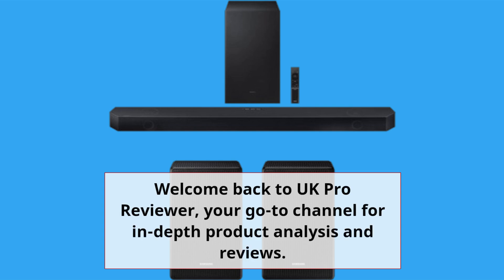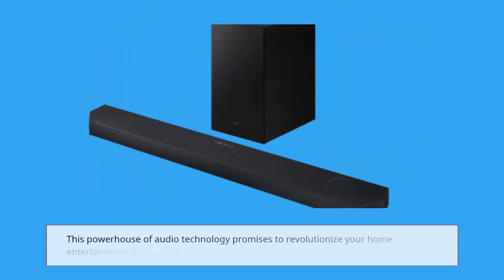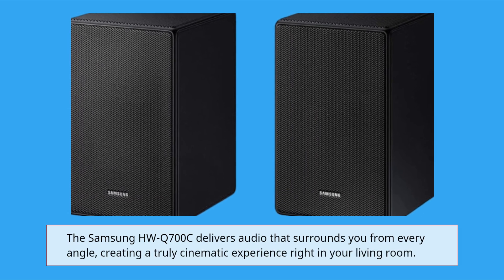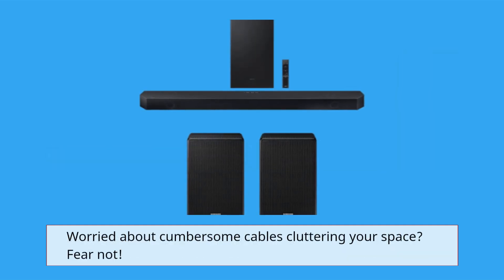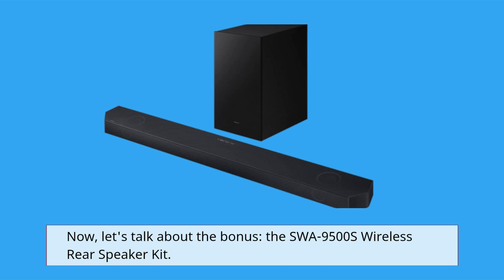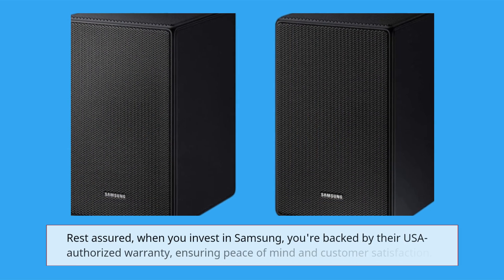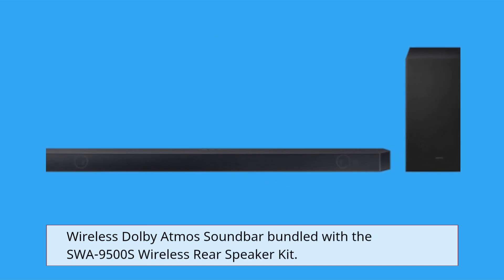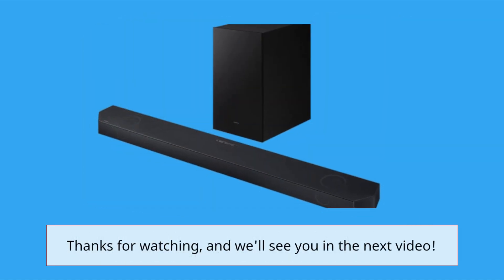🎵Samsung HW-Q700C Q-Series 3.1.2 ch. Wireless Dolby Atmos Soundbar Review🎵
Amazon Product Name : Samsung HW-Q700C Q-Series 3.1.2 ch. Wireless Dolby Atmos Soundbar

Welcome to our Samsung HW-Q700C Q-Series 3.1.2 ch. Wireless Dolby Atmos Soundbar Review! In this video, we're thoroughly examining the features and performance of the Samsung HW-Q700C Q-Series 3.1.2 ch. Wireless Dolby Atmos Soundbar. Join us as we explore its sleek design, immersive Dolby Atmos technology, and wireless connectivity for a cinematic audio experience in your home. Whether you're watching movies, gaming, or streaming music, the Samsung HW-Q700C Q-Series Soundbar promises to deliver rich, multidimensional sound that fills the room. Wireless Dolby Atmos Soundbar is the perfect choice to enhance your home entertainment setup!